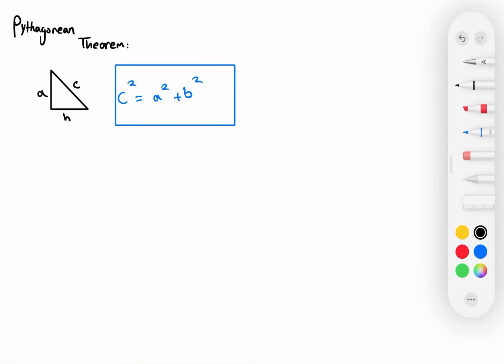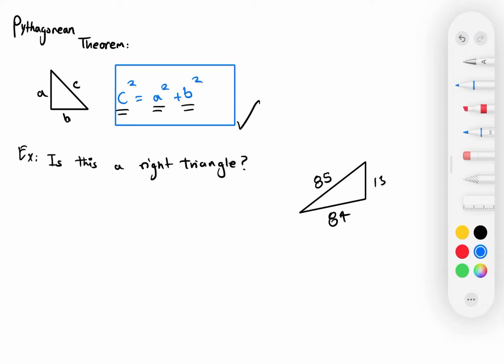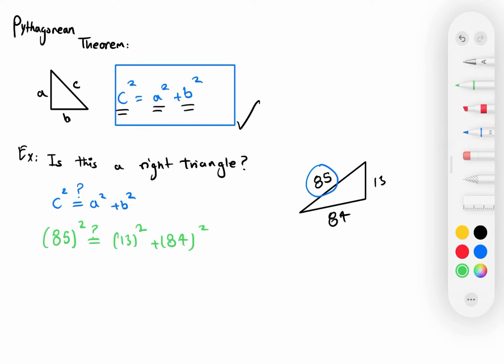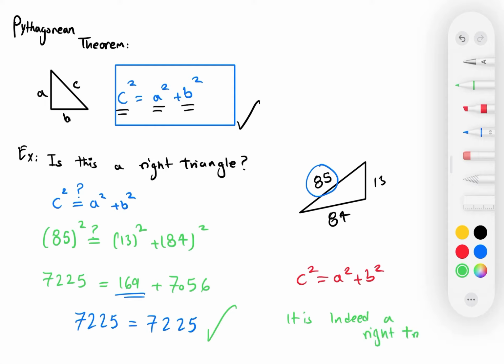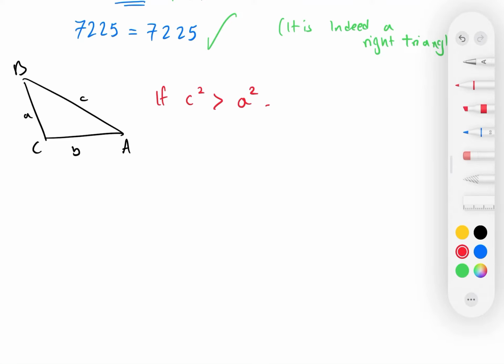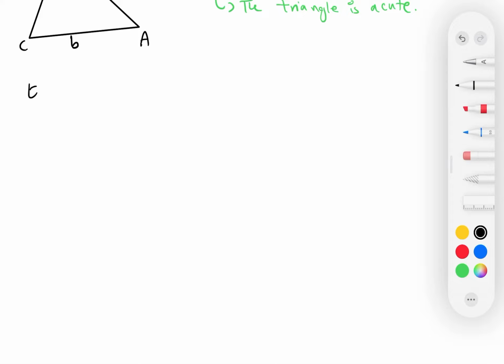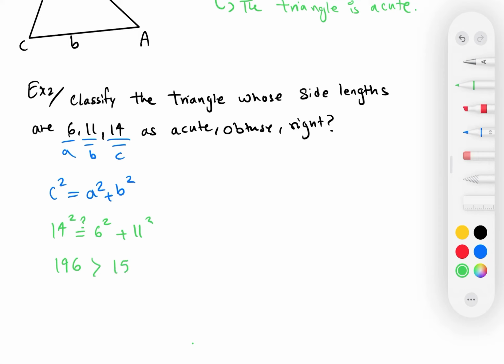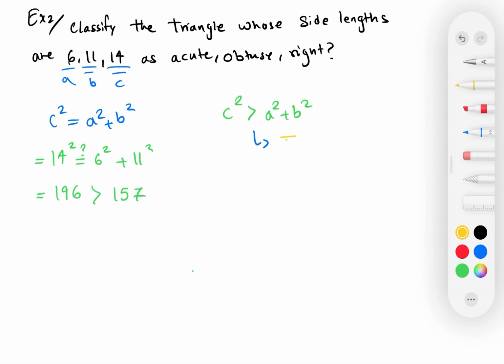How to classify a triangle as right,Acute or obtuse? - Pythagorean Theorem